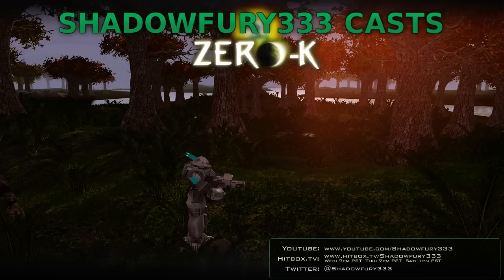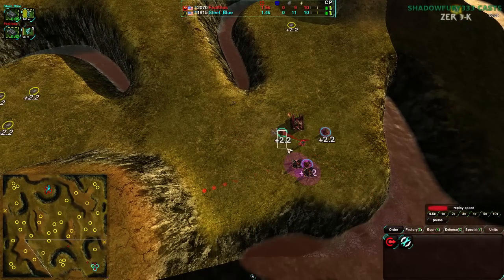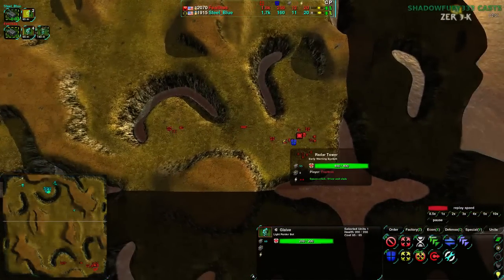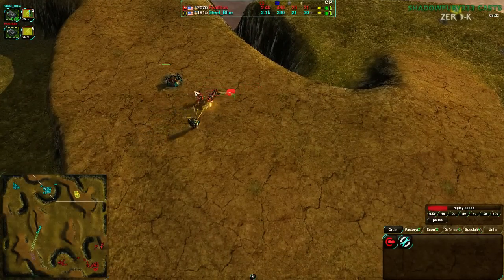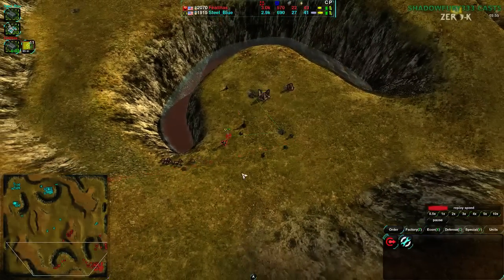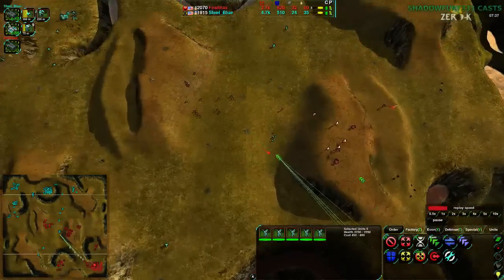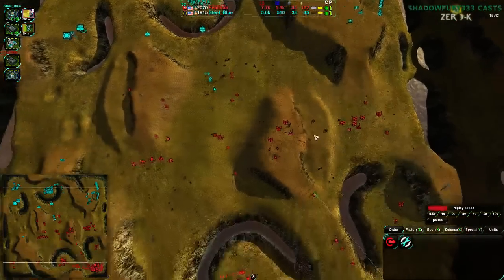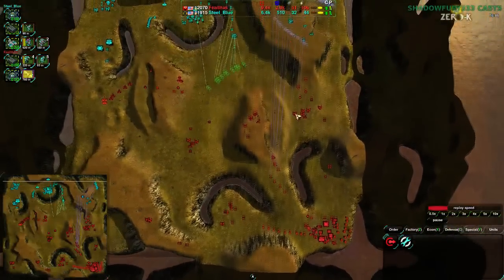2015/01/21: Steel_Blue(Cl) vs Faelthas(Cl) on Bandit Plains - Zero-K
I was a little harsher than usual in the games on this stream, mostly because I had been discussing the various defensive and recovery mechanics Zero-K has, such as reclaim. I shall also have to remember these pieces of criticism when I play.

Steel_Blue(Cloaky) vs Faelthas(Cloaky)
Map: Bandit Plains v1